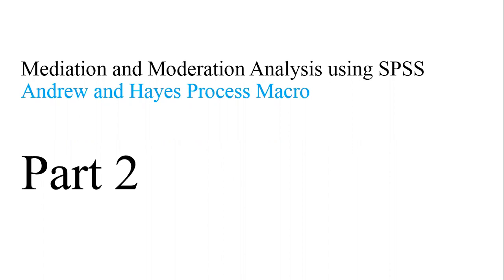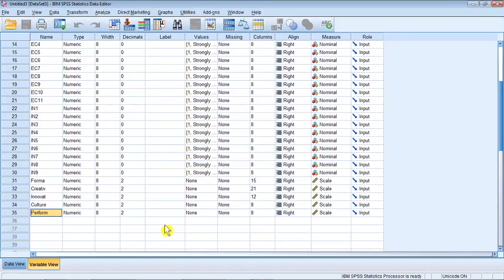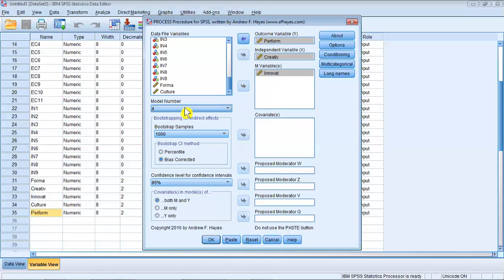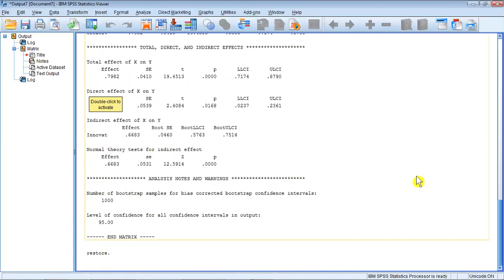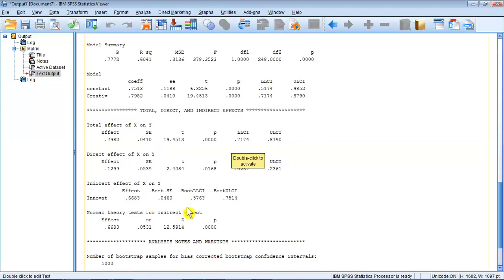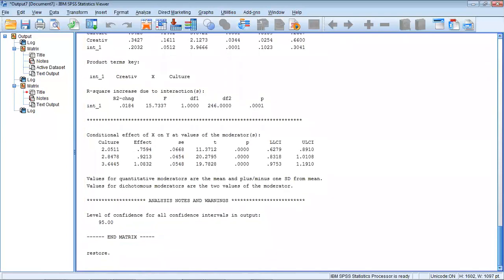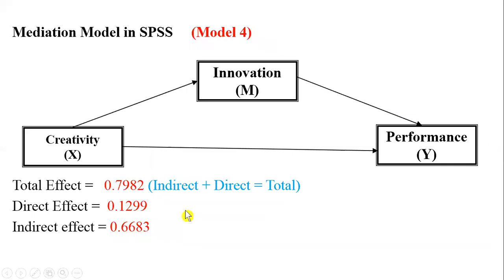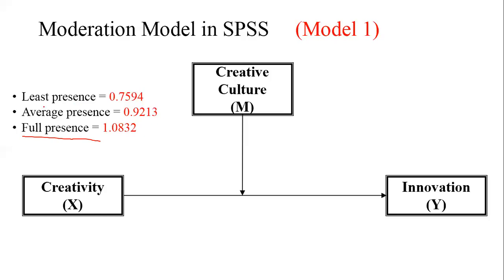Mediation and Moderation Analysis using SPSS (Hayes’s Process Macro) Part 2 (Lesson 11)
This video explains: Mediation and Moderation Analysis using SPSS (Hayes’s Process Macro)
Mediation Analysis in SPSS
Moderation Analysis in SPSS
How to use Process Macro by Hayes SPSS
Moderation and Mediation interpretation in SPSS